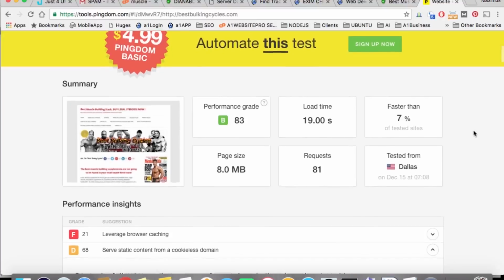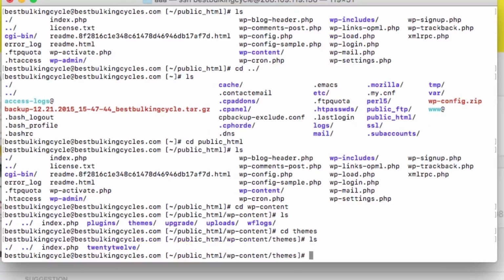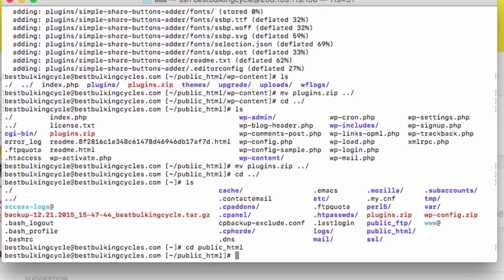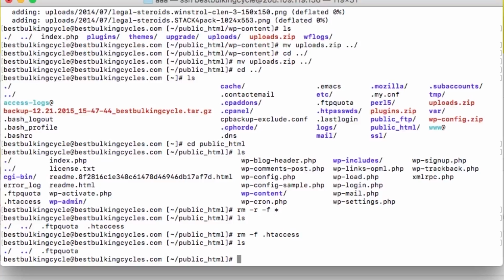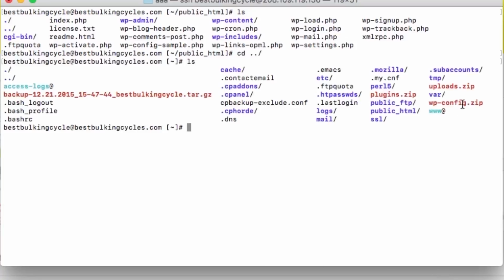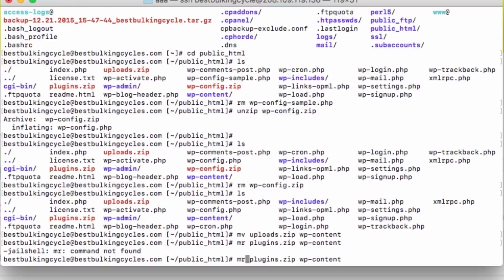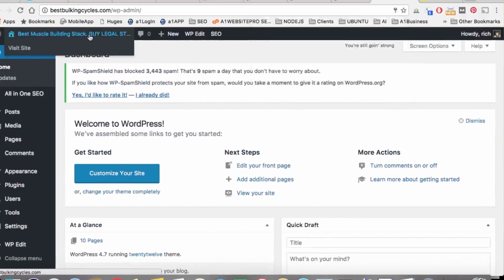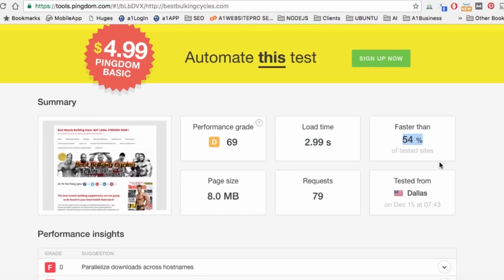Reinstall WordPress Remove Hacks Speed Up Via SSH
Learn how to reinstall WordPress and remove hacks to speed up your website using SSH. These steps will walk you through the steps you will use in your terminal to connect through SSH to improve your website speed after your site has been hacked.